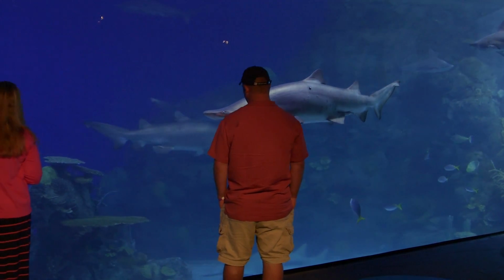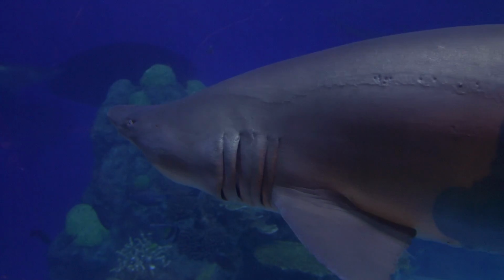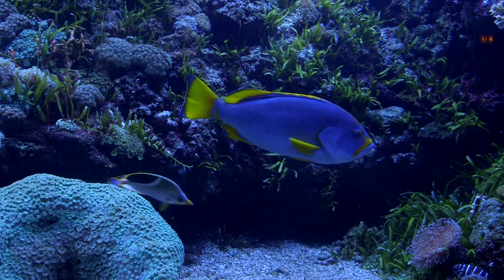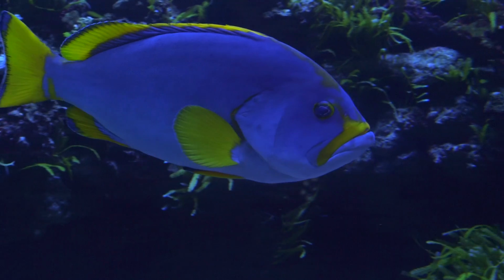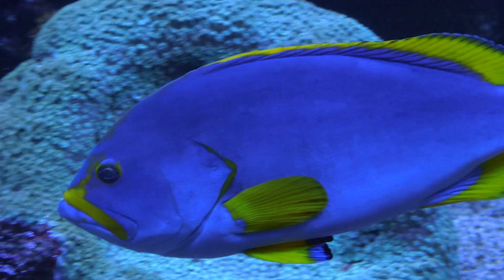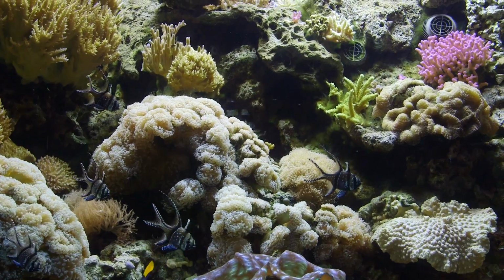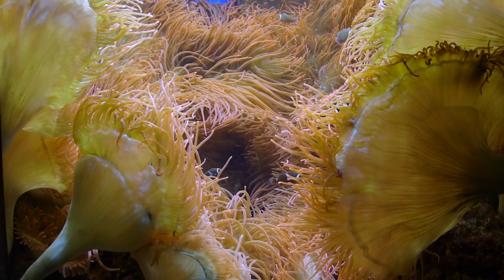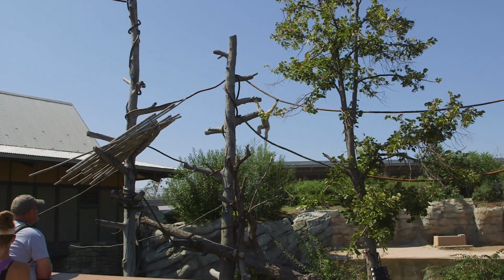Tidal Travels: MACNA 2014 Denver Zoo and Downtown Aquarium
On facebook I asked whether people wanted to see a video on toadstool leathers or the aquariums we saw in Denver while visiting for MACNA 2014.  The toadstool video won out, but I figured I would show both because plenty of you wanted to see both.  The first night we went Denver’s Downtown aquarium and I have to say it was a pleasant surprise.  It had nice displays and a very uncommon blue-and-yellow-grouper.

for information or if you want to buy corals for your reef tank.

Check out Tidal Garden's sister site Advanced Reef Aquarium reef-related goodies

We tweet up-to-the-minute updates on new corals we upload to tidalgardens.com

Camera information:
Footage was shot with a Canon C100

Final Cut Pro License Agreement 1. C. - "Title and intellectual property rights in and to any content displayed by or accessed through the Apple Software belongs to the respective content owner."
2. B. – “Sample Content.  Title and intellectual property rights in and to any content displayed or accessed through the Apple Software belongs to the respective content owner…Except as otherwise provided, you may use the Apple and third party audio file content (including but not limited to, the built-in sound files, samples and impulse responses)(collectively the "Sample Content"), contained in or otherwise included with the Apple Software on a royalty-free basis, to create your own original soundtracks for your film, video, and audio projects.